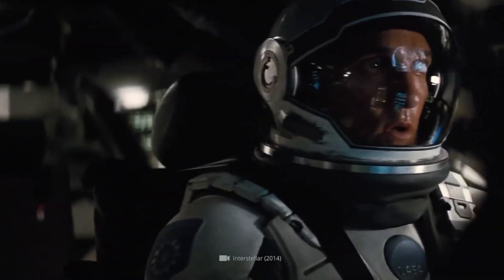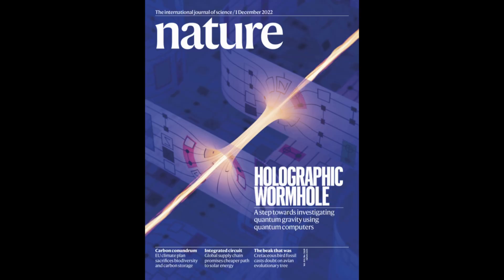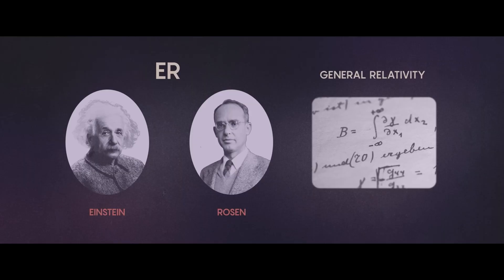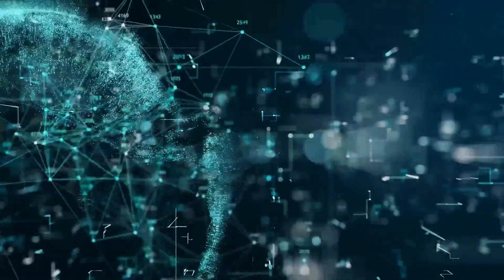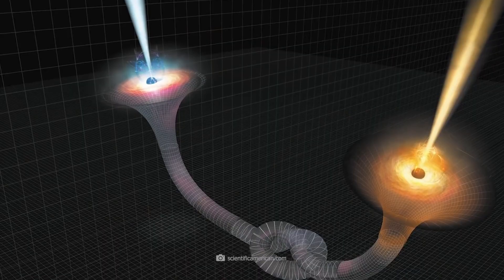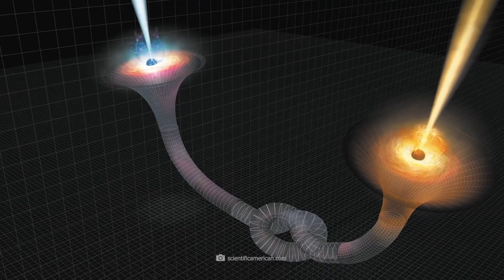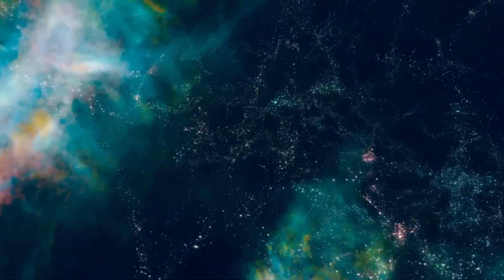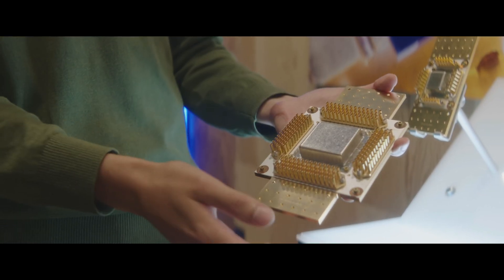Come la fisica quantistica ha simulato un Wormhole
Un recente esperimento sembra aver avvicinato il mondo della fantascienza a quello della scienza futura. Un passo importantissimo per la creazione futura di reali motori a curvatura in grado di farci viaggiare nel cosmo e scoprire nuovi pianeti e nuove forme di vita!

Avevamo già parlato dei wormhole, e del loro utilizzo per poter viaggiare nel cosmo accorciando i tempi e le distanze che ci separano da altre stelle e sistemi solari.
Bene, un gruppo di scienziati ne ha recentemente simulato uno, sfruttando il Sycamore quantum computer di Google e i risultati sono stati pubblicati il 30 Novembre sulla rivista Nature. Con le loro simulazioni gli studiosi sono riusciti a far “viaggiare” dei qubit - cioè le unità minime di informazione quantistica - da un sistema di particelle all'altro, proprio come un ipotetico corpo dotato di massa potrebbe viaggiare all’interno di un wormhole.